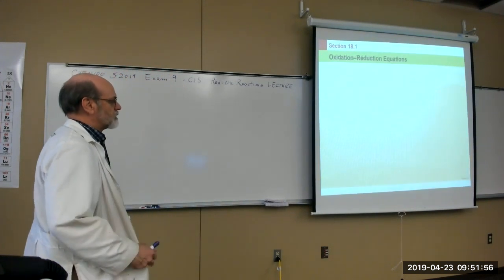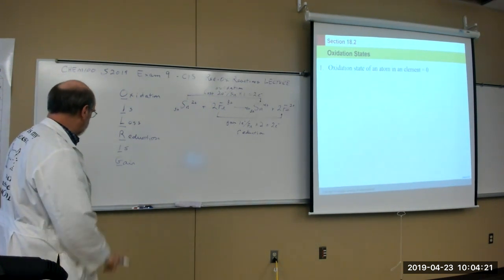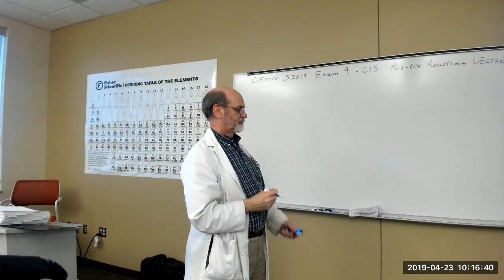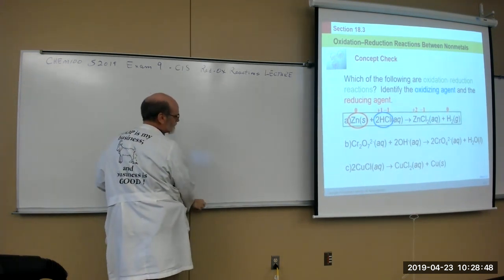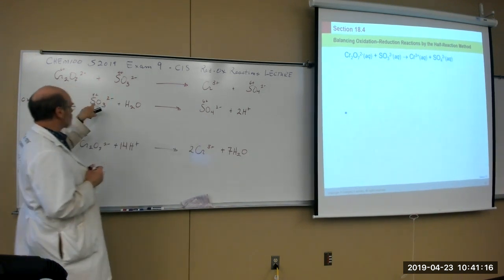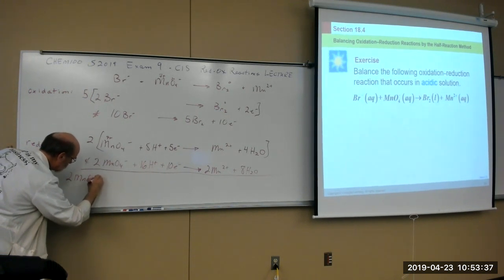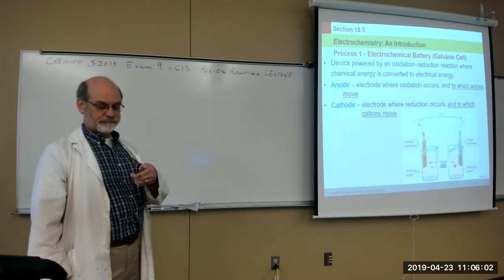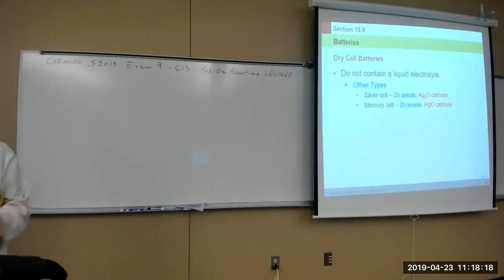CHEM100 Exam9 C18 Redox LECTURE 20190423